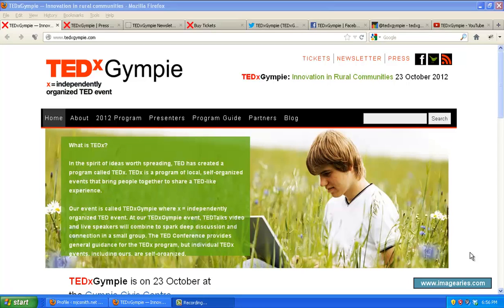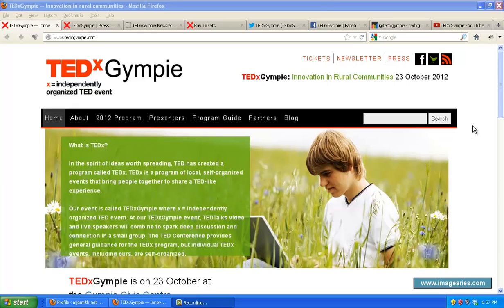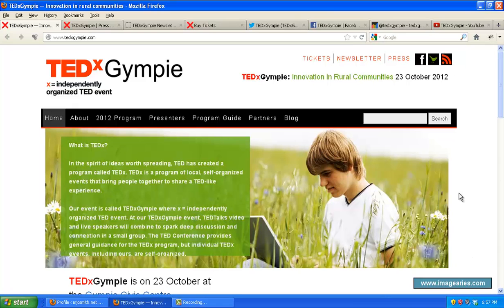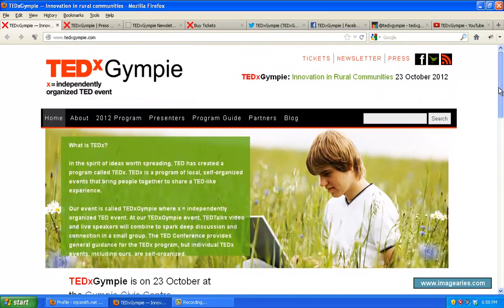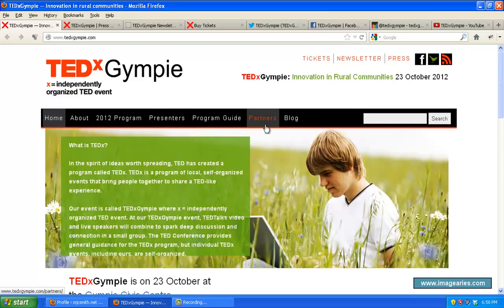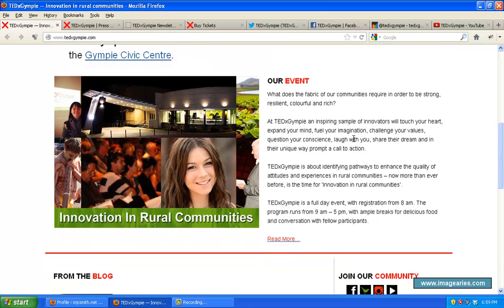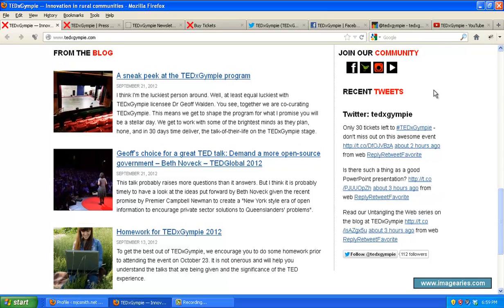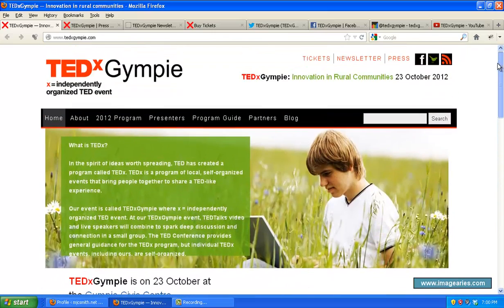tedxgympie site design walkthrough 2